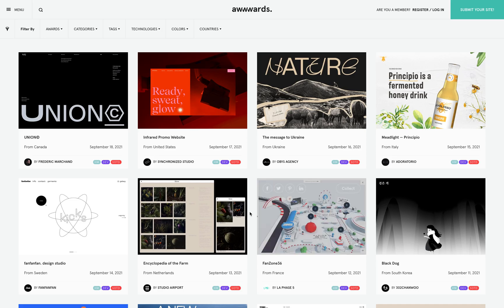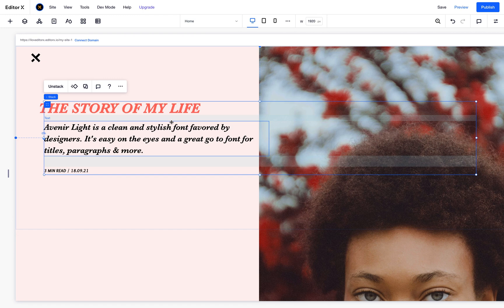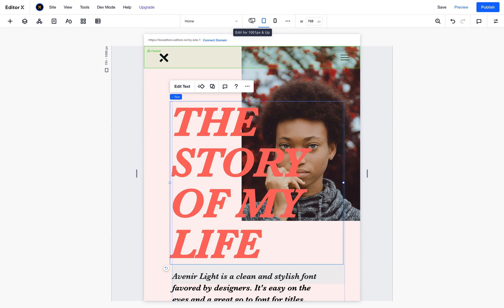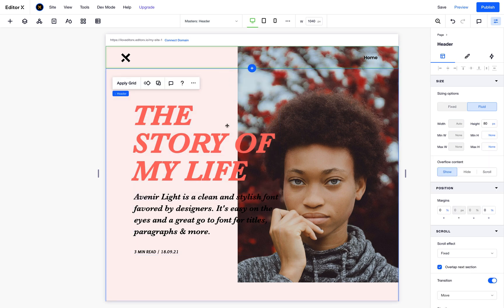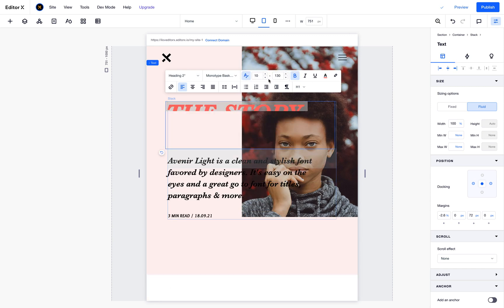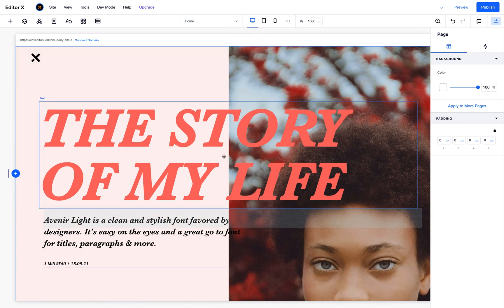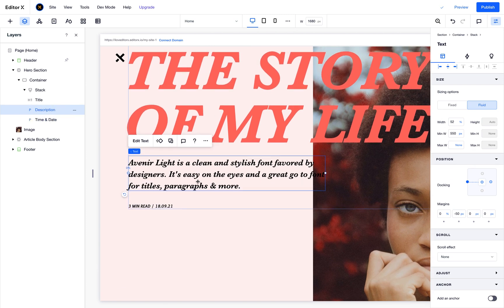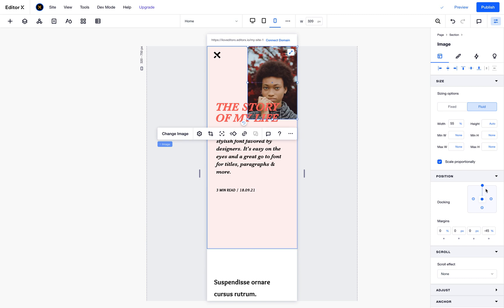How To Use Text Scale on Editor X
In this video we will learn how to use an editor X's text-scale feature to create a responsive text that will look good on any device and screen.